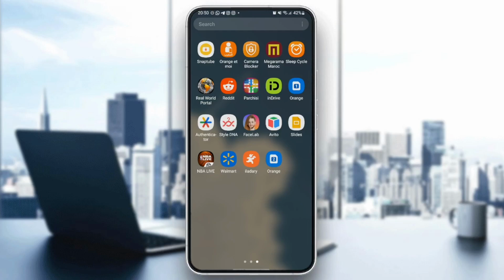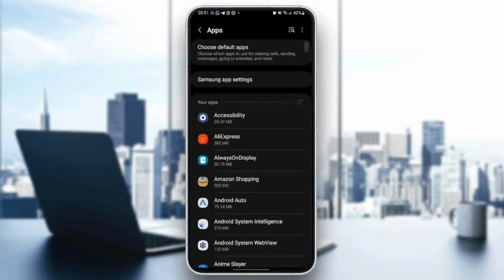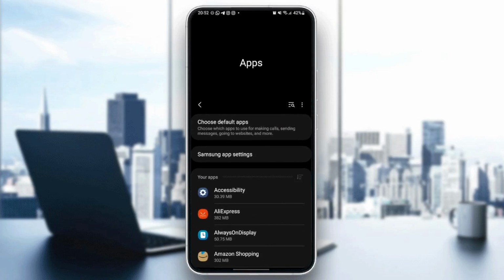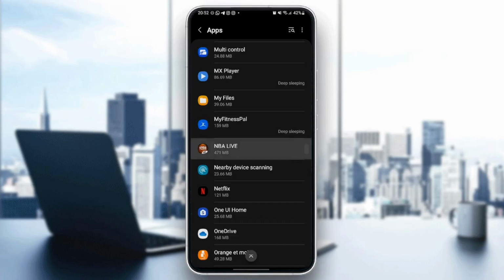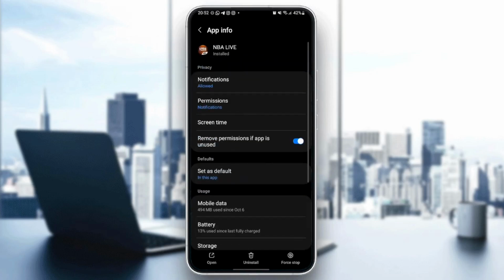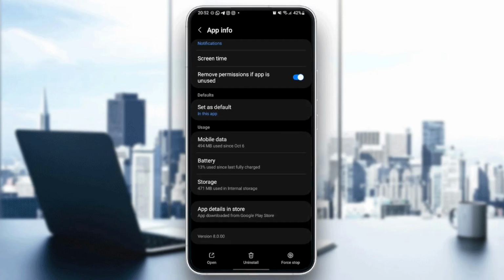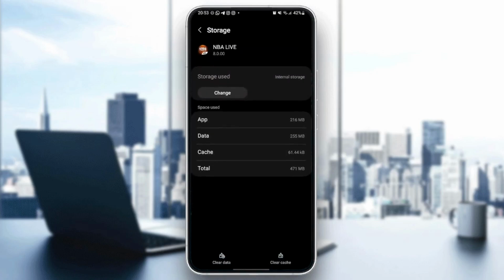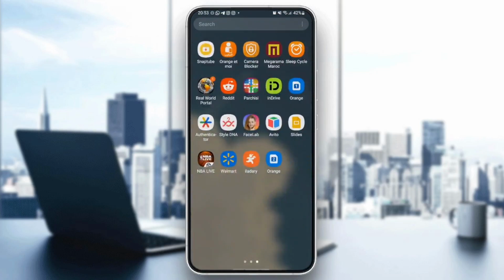How To Fix NBA Live Mobile Network Timeout Tutorial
Today we talk about fix nba live mobile network timeout,nba live mobile,nba live,fix nba live mobile network time out